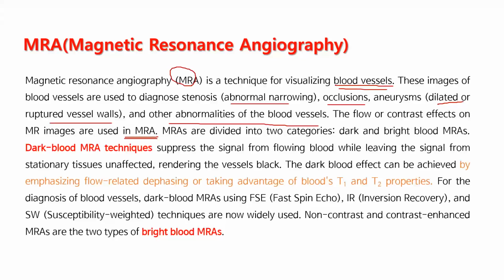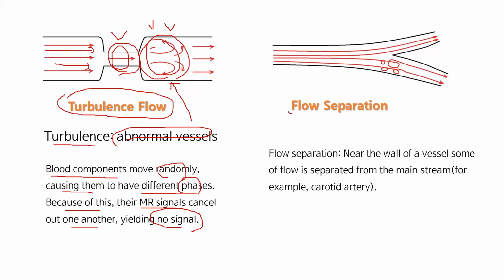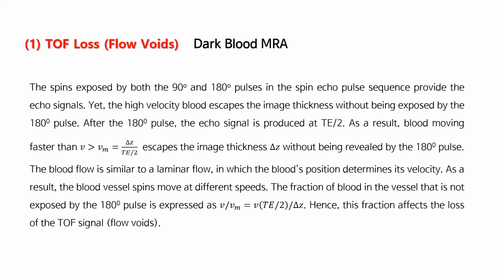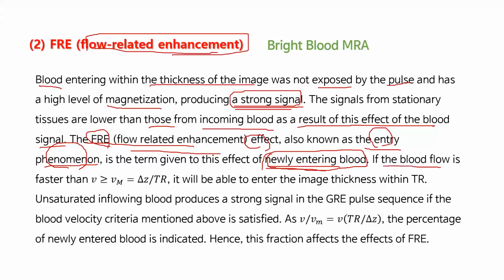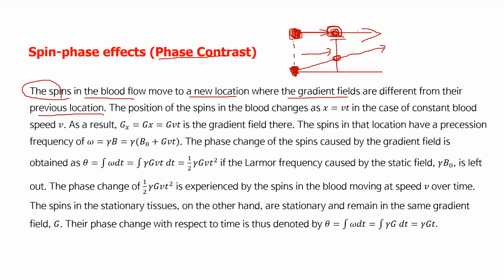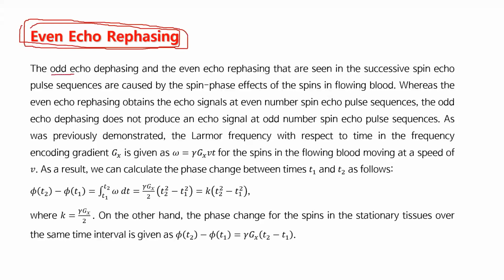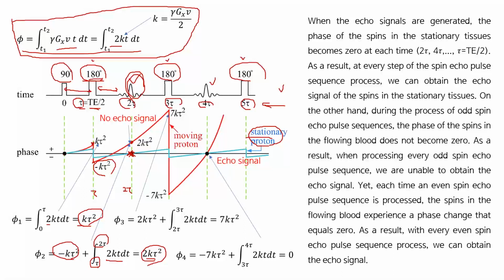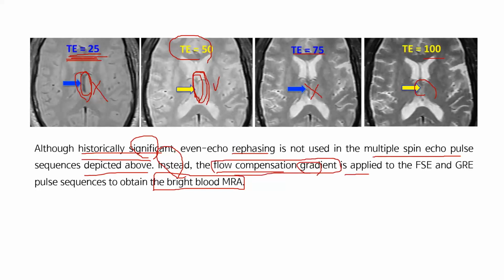MRI Physics-10 (MRA and fMRI)-1